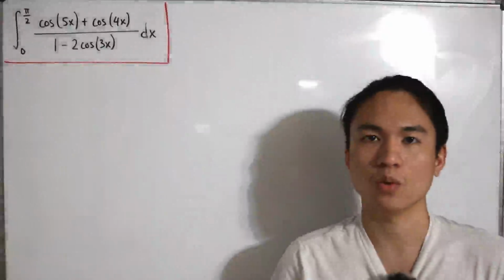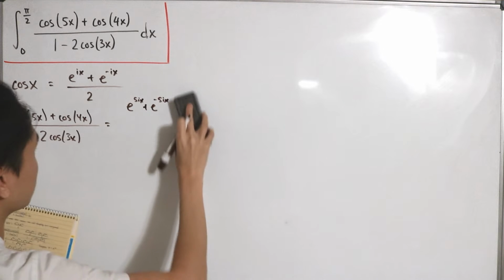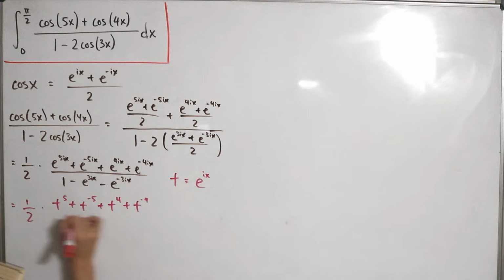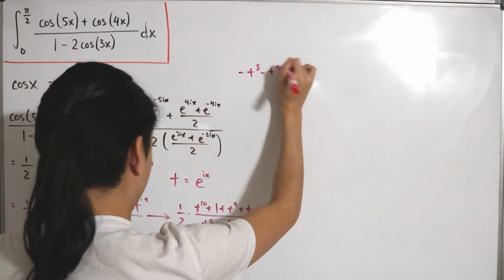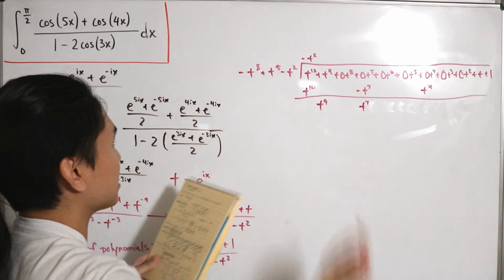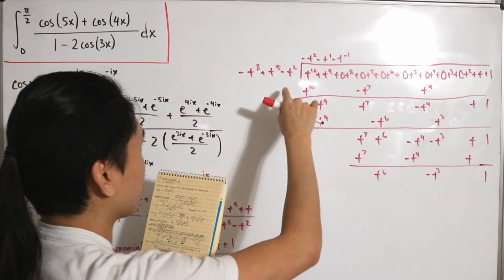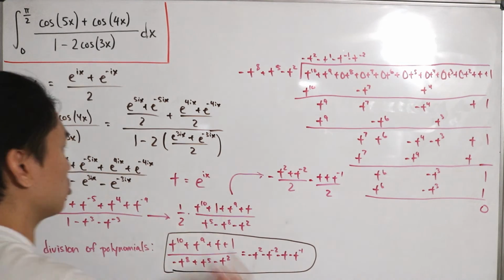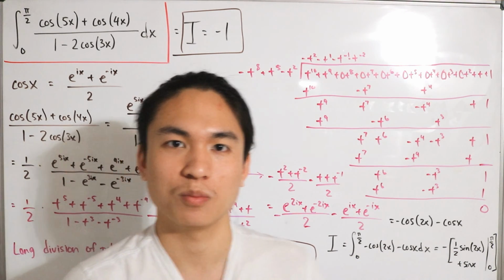Get "triggy" with it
We compute a trigonometric integral where the integrand is our main objective to simplify to make our given integral easier to evaluate.